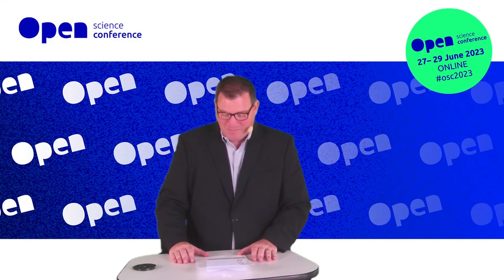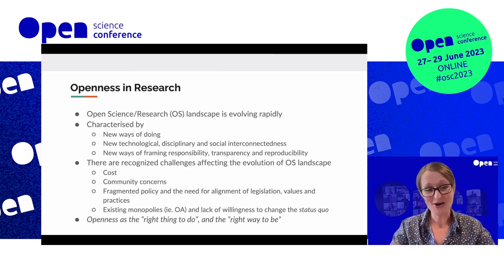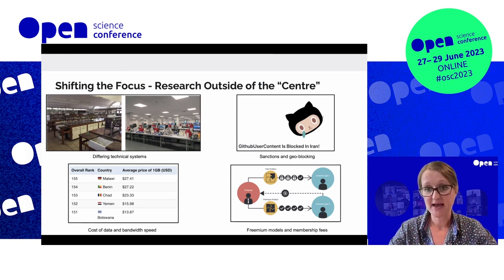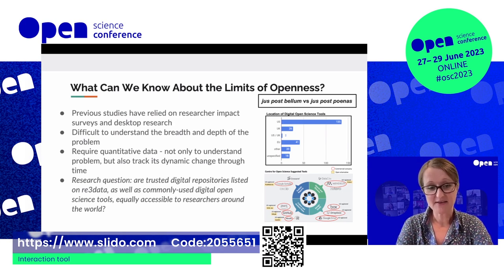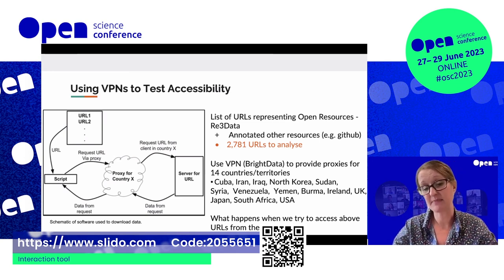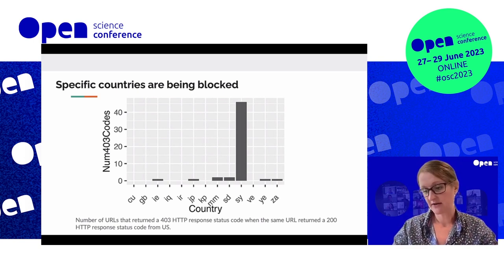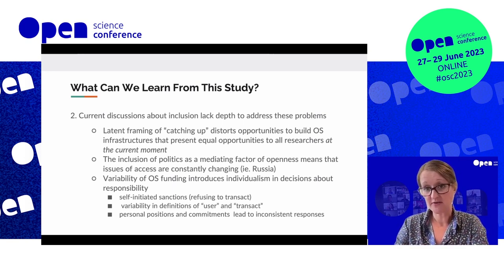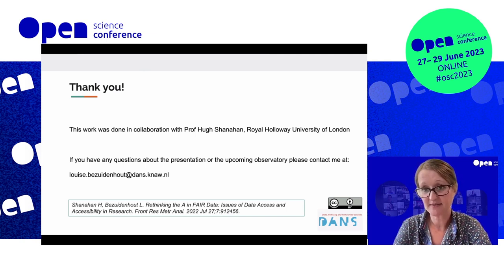Louise Bezuidenhout: Representation and Inclusion in OS: Working Towards a Global Digital Commons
Representation and Inclusion in Open Science: Working Towards a Global Digital Commons
Louise Bezuidenhout (DANS)

The Open Science movement continues to advance global research access. Around the world, researchers are gaining access to previously unavailable articles, software and data through Open Science infrastructures, FAIR data standards and access policies.

Despite these advances, Open Science infrastructures require constant scrutiny to ensure equity of access. More scrutiny is needed to examine access by marginalized research communities and address structural challenges to data use and reuse. Without this scrutiny, it is possible that existing socio-economic inequalities are unintentionally being perpetuated within the new Open Science milieu. Failure to address these inequities weakens Open Science and undermines the ideal of a Global Digital Commons.

In this talk I present some recent work looking at unequal access to Open Science resources due to socio-economic and geographical realities. The research challenges the implicit assumption within both FAIR and Open discussions that access to Open Science resources are independent of the user’s geolocation. Many researchers continue to struggle to access Open Science resources due to connectivity issues or explicit geoblocking. These challenges undermine the equity of Open Science resources, as well as limiting marginalized researchers from from Open Science discussions and adapting Open Science infrastructures to improve equity of access.

These marginalisations mirror wider political issues and infrastructural deficits, and raises serious questions about the limits of openness. Without targeted action, and given the volatile nature of politics and the slow pace of infrastructural investment, the expansion of Open Science may unintentionally reinforce current access inequities and research inequalities around the globe.

Open Science Conference 2023
27-29 March 2023